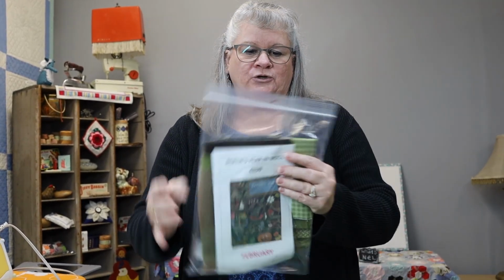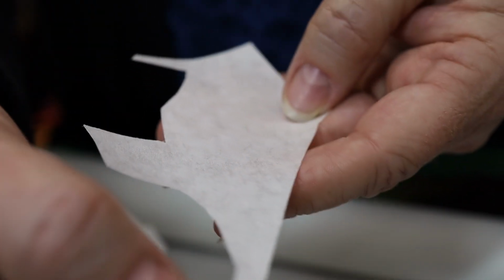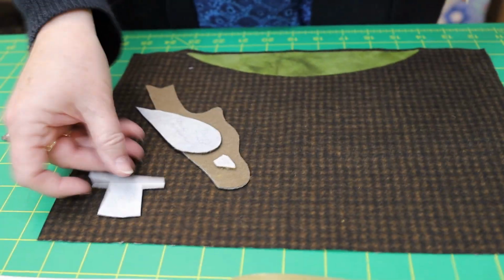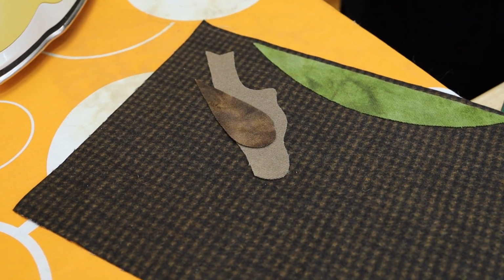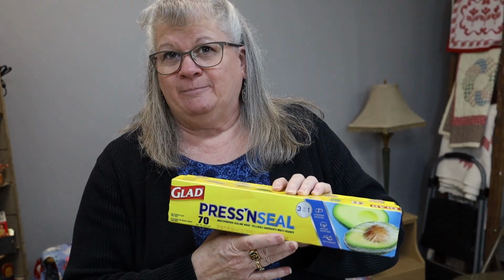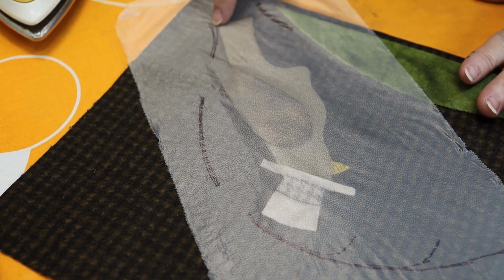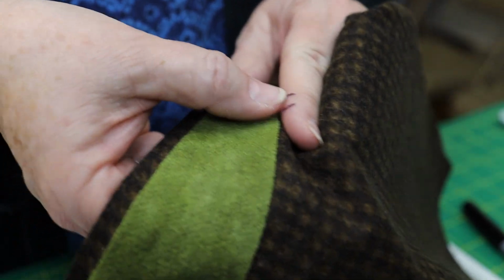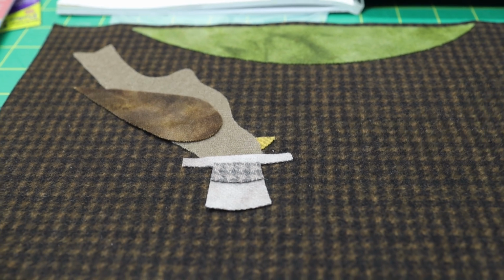Bertie's Year Stitch Along Block 1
Welcome to our new stitch along with wool applique!

Wool Starter Tool pouch.